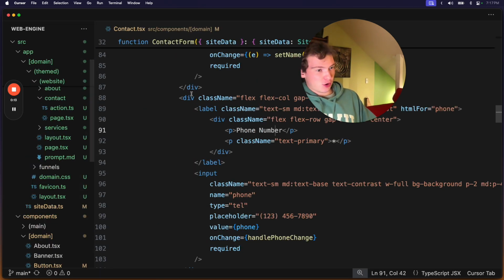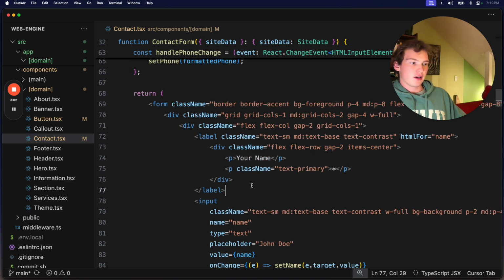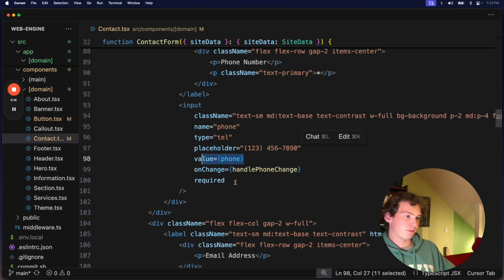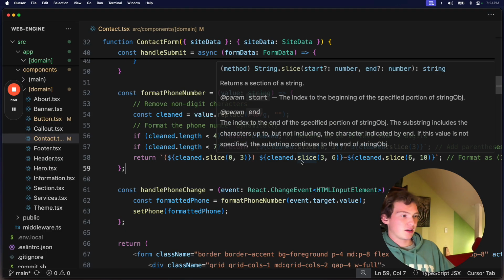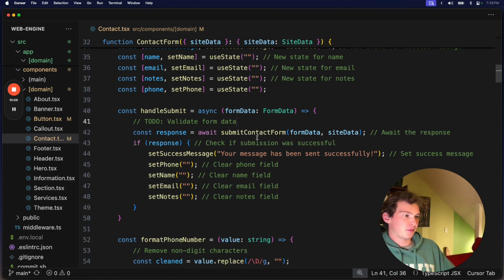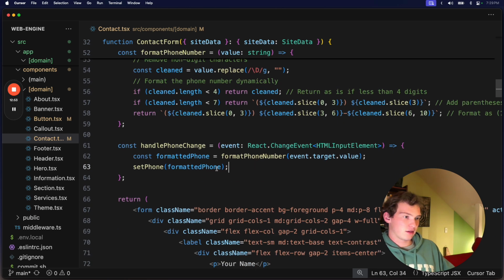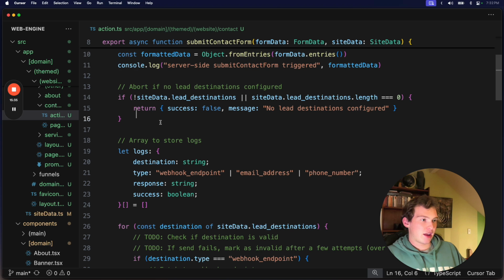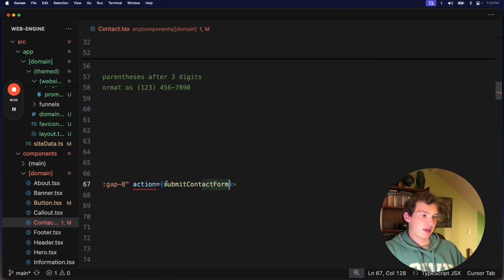Forms in Next.js make me wanna KMS (tutorial)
Pretend I said something very insightful and/or fully here (if you're seeing this it's because I forgot/neglected to add a description)